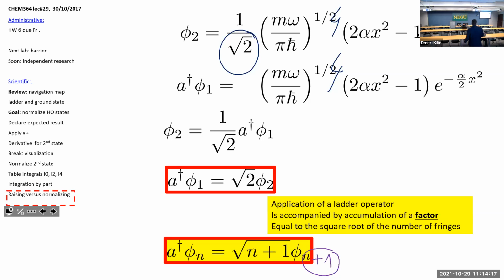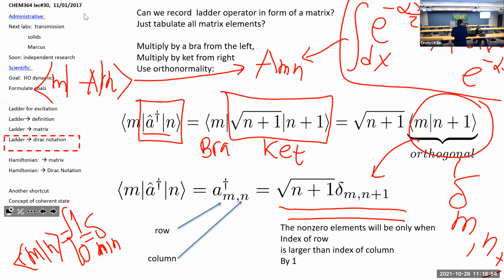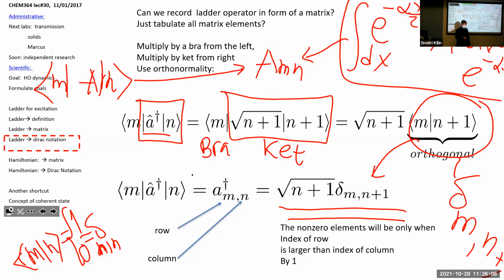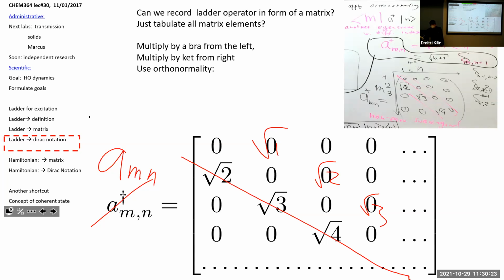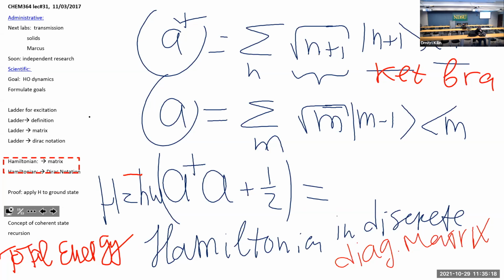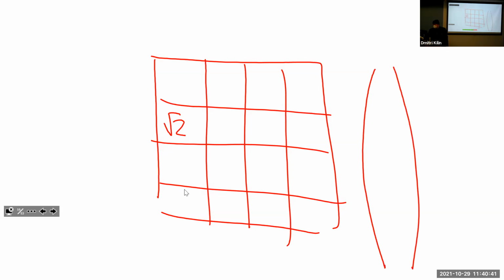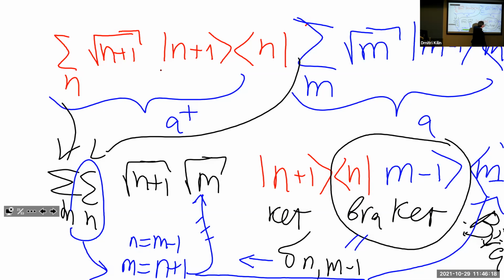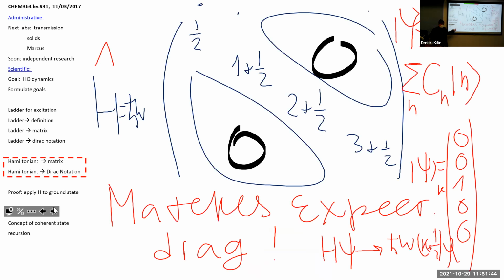CHEM364, FALL2021, lecture #29